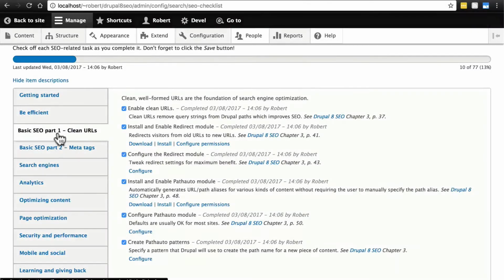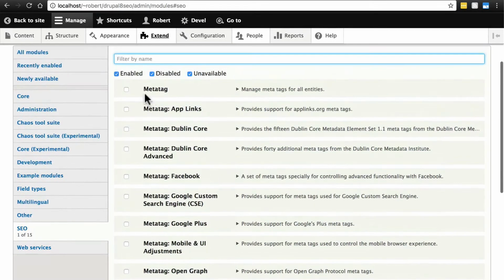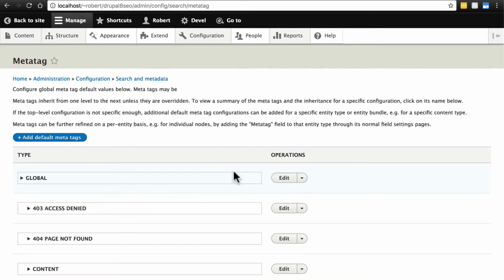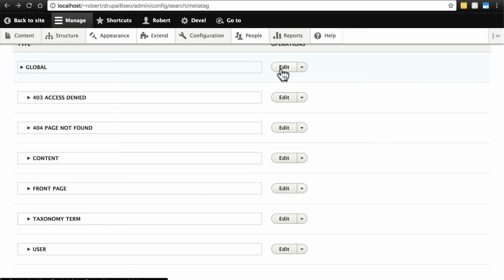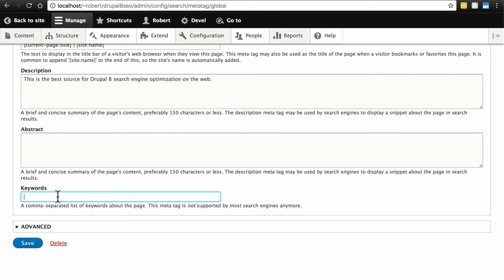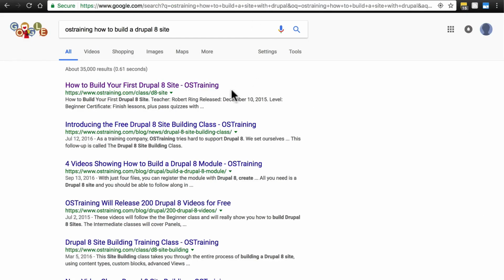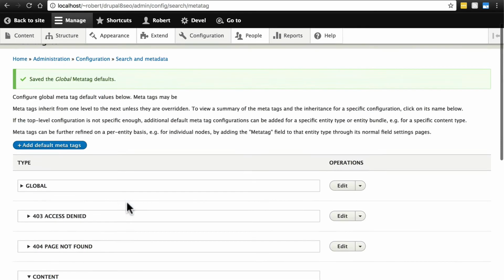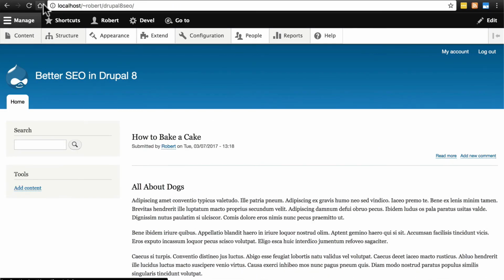Lesson #4: Metatags for Your Drupal 8 Site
In this video, we will be going over metatag options for your Drupal site. You'll use the Metatag modules to create meta titles and descriptions for your whole site.